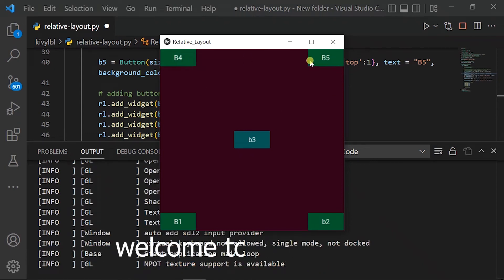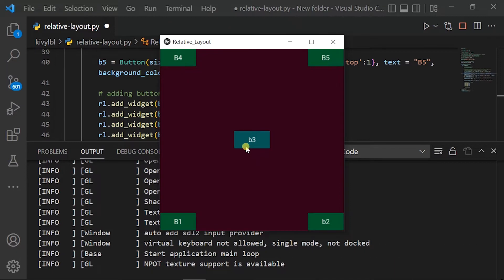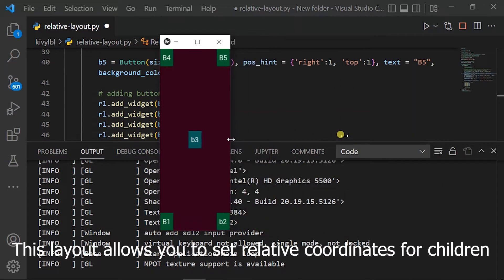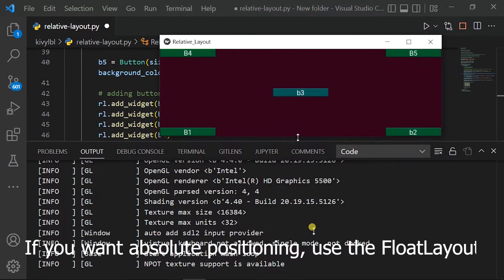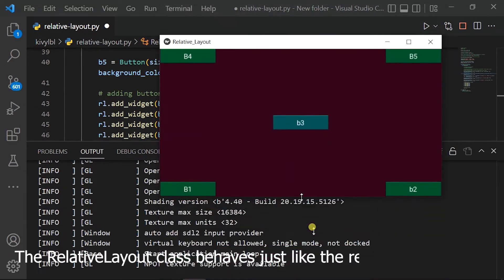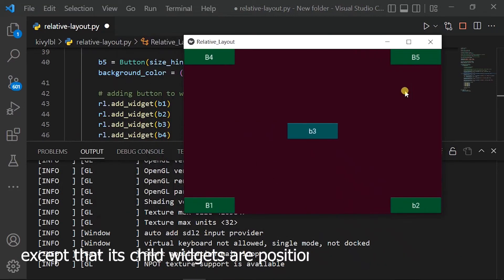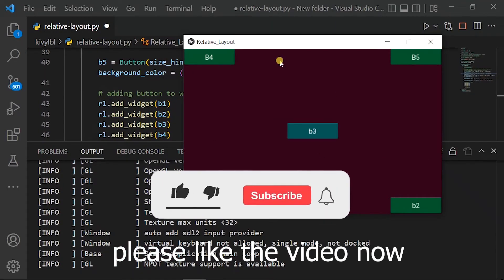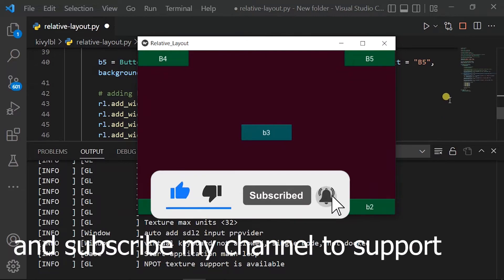How To Position Button Using Relative Layout In Python Kivy Framework-python kivy gui tutorial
kivy.uix.relativelayout. New in version 1.4. 0. This layout allows you to set relative coordinates for children. If you want absolute positioning, use the FloatLayout .
The RelativeLayout class behaves just like the regular FloatLayout except that its child widgets are positioned relative to the layout.
When a widget with position = (0,0) is added to a RelativeLayout, the child widget will also move when the position of the RelativeLayout is changed. The child widgets coordinates remain (0,0) as they are always relative to the parent layout.

 kivy.uix.button. The Button is a Label with associated actions that are triggered when the button is pressed (or released after a click/touch).

Kivy has a configuration file which determines the default settings. In order to change these settings, you can alter this file manually or use the Config object.

Core class for creating the default Kivy window. Kivy supports only one window per application: please don’t try to create more than one.